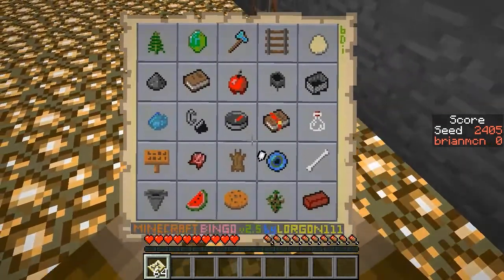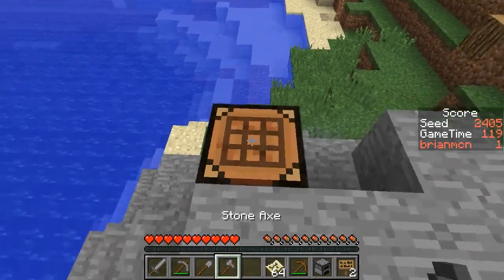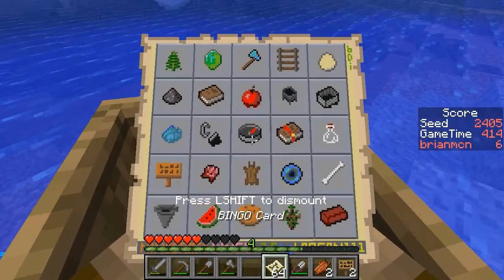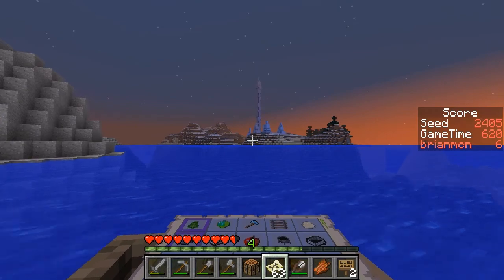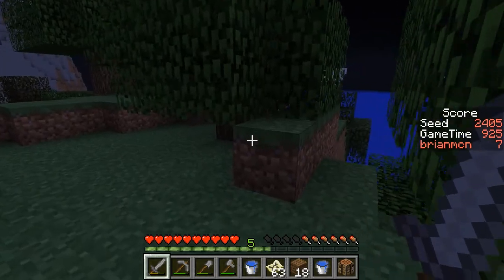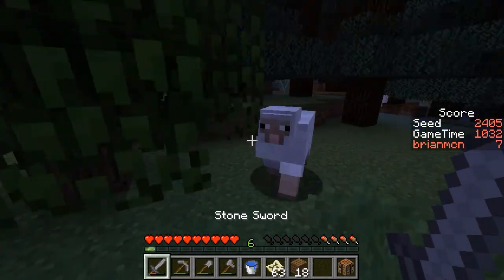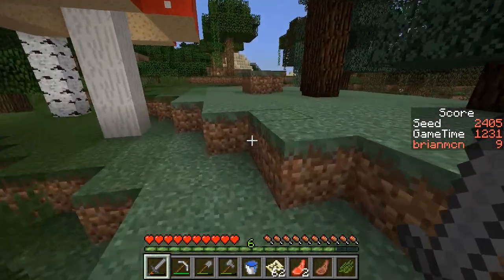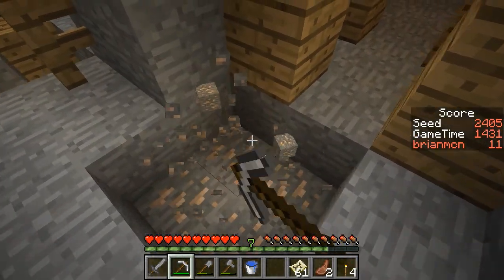Minecraft BINGO v2.5 - Seed 2405 - Points!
I play seed 2405, one of this week's blind weekly seed challenges, and post a score for 25 mins.

Now I assume you do want to know my result... ok! I got 13 points in 25min.  I look forward to comparing scores with others on this seed!